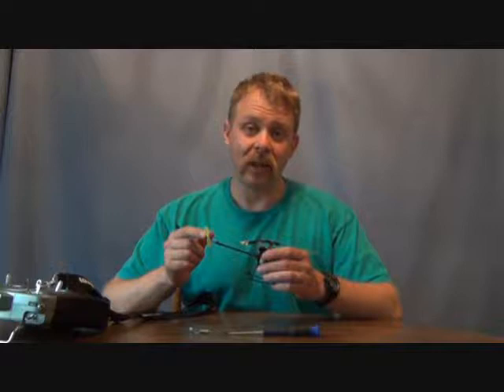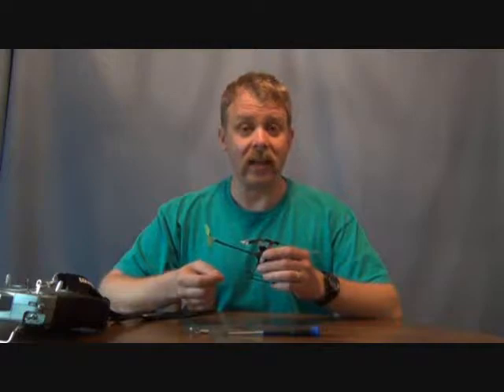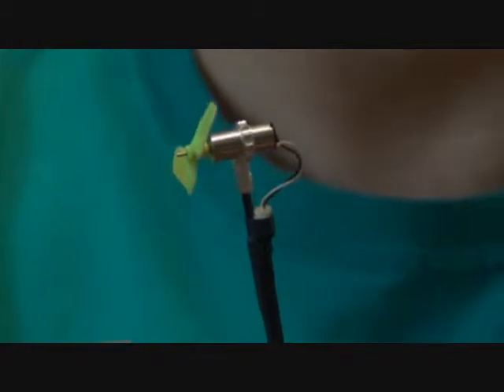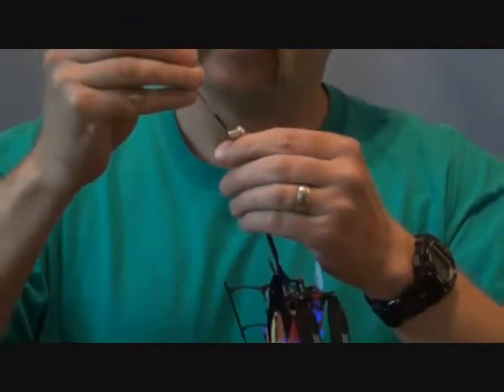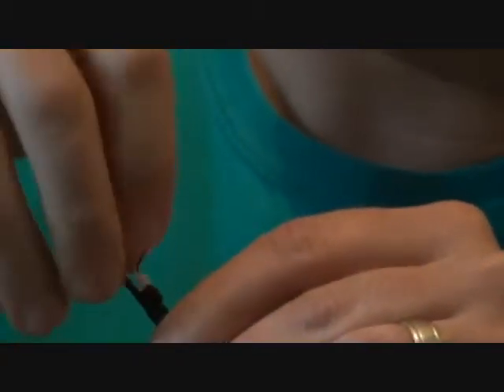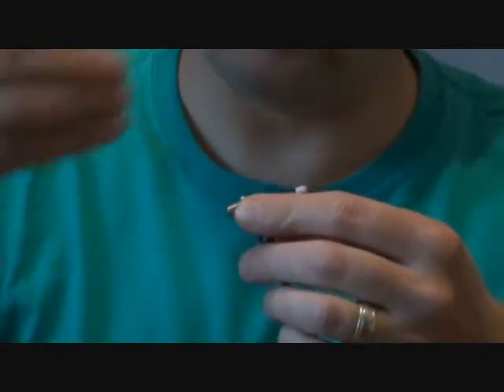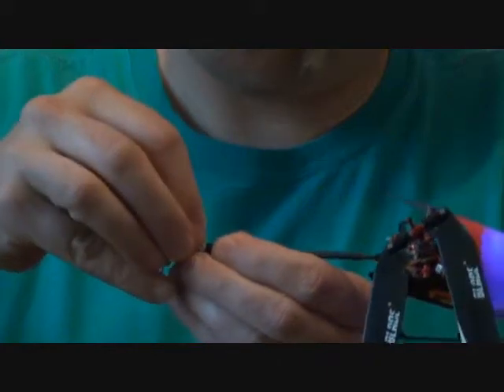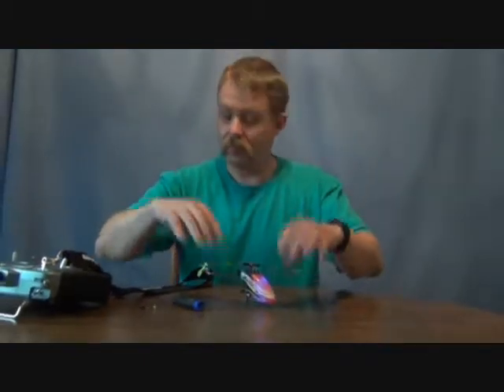KZ Tail for Micro Helicopters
No more soldering or expensive tail assemblies when your tail motor burns out.  KZ Alaska's KZ Tail allows you to replace your motor in the field with just a screwdriver.  Check out our Solid Carbon Fiber Tail Booms (Square booms and Round booms) and our O-Ring kits as well!